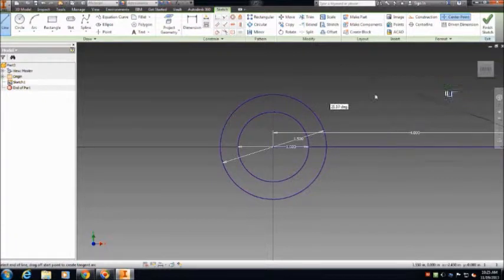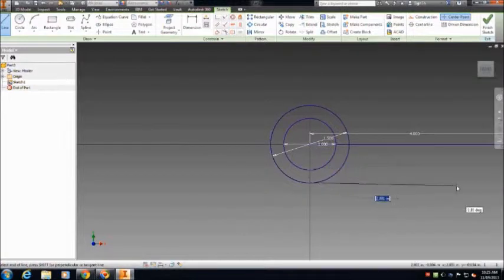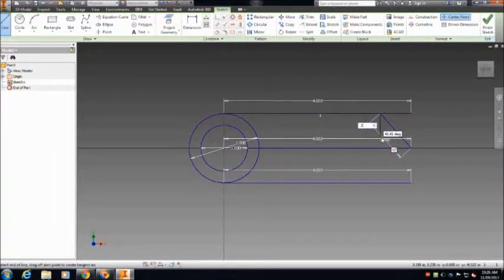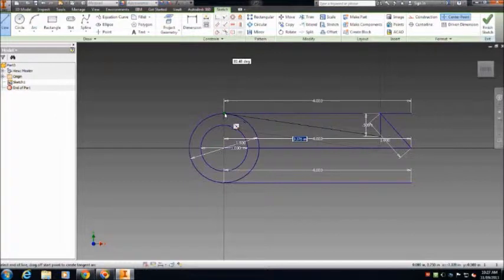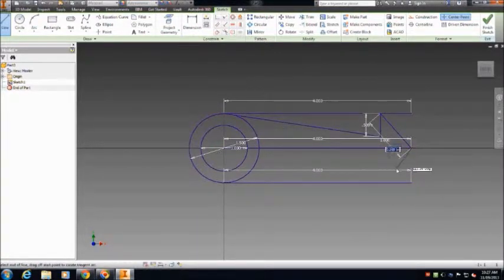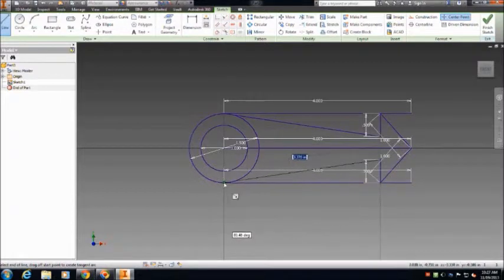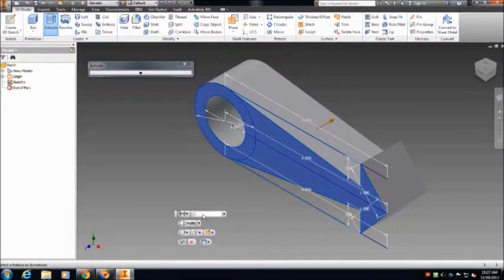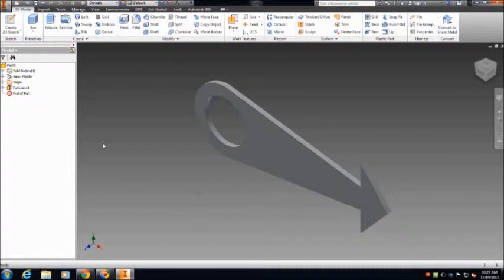IED Training Program: Creating a Clock Step 5: Creating the Minute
IED Training Program:
Project: An aesthetic Clock
In this video we will show you how to create the minute hand for you clock. Step 5 of this project is creating the minute hand and extruding to the right thickness. Once you complete the tasks in this video, you are done with the minute hand and are ready to move to assembling.